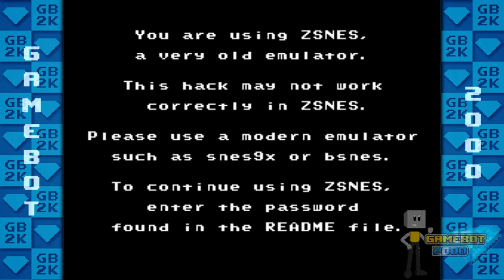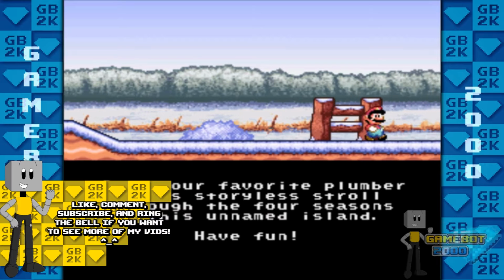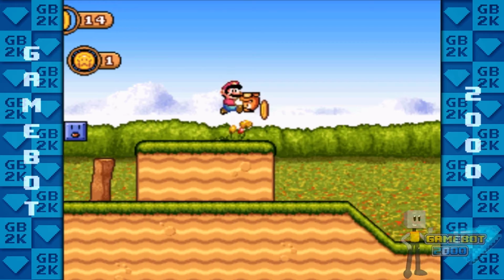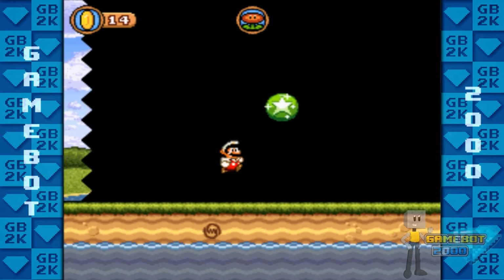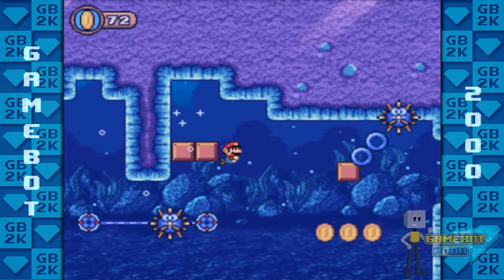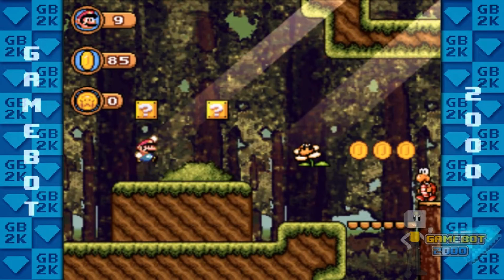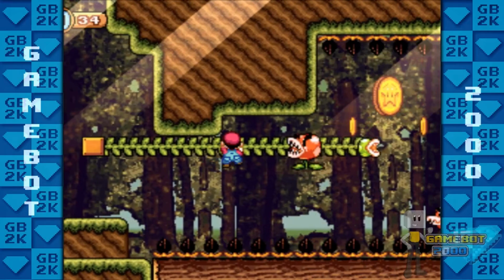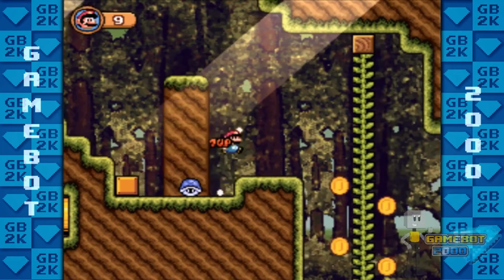Mod Showcase Ep. 55 - A Plumber For All Seasons (SMW)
Time to explore an island based on all four seasons! It may be fall/autumn right now, but it's never too late or too early to enjoy springtime anyway, especially on this island! Let's enjoy it as we embark on a journey!

Intro & Outro Music: Rapid Automation (Theme of GameBot 2000):
Composed and edited by GameBot 2000
Remixed by Alexander James